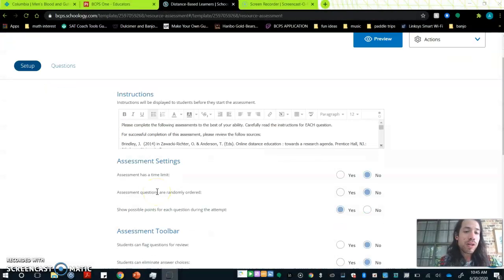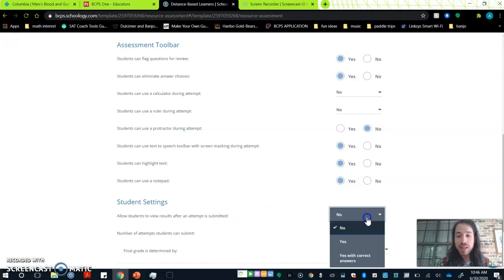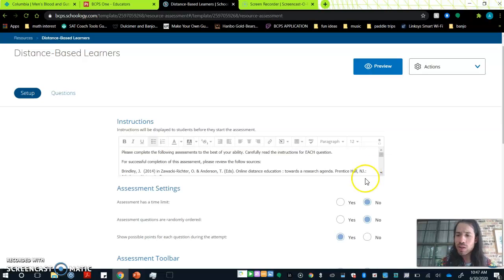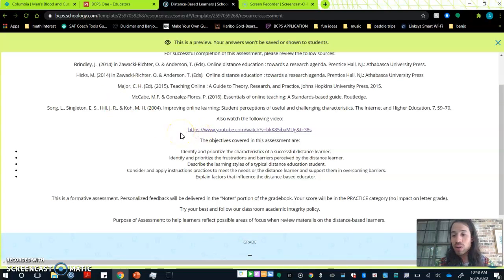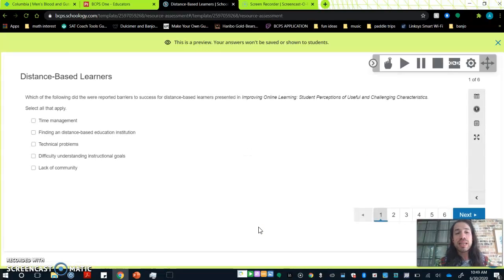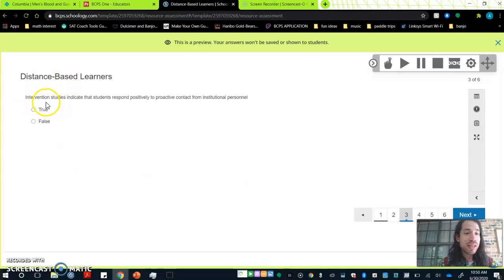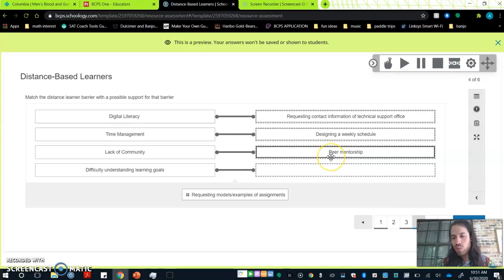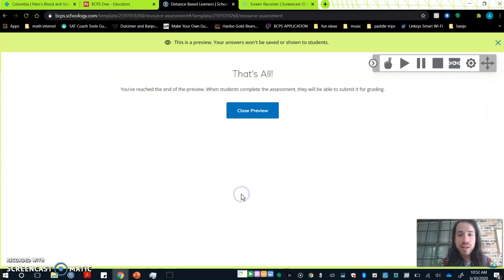Assessment Design for Distance-Based Learners